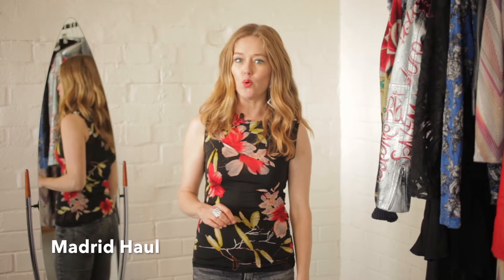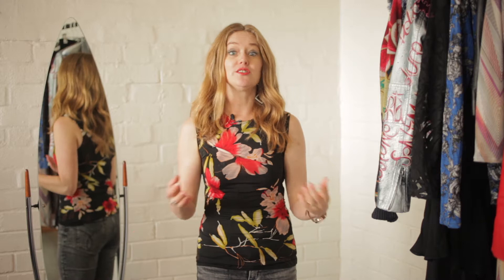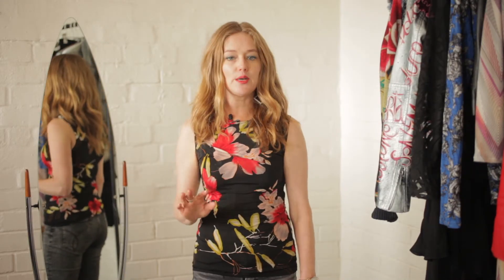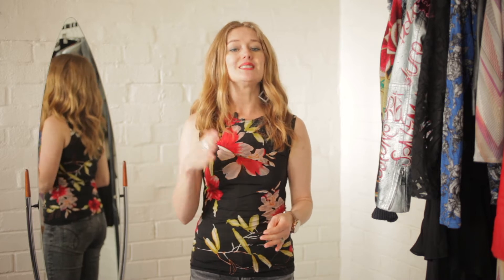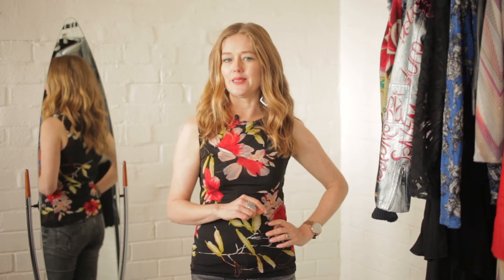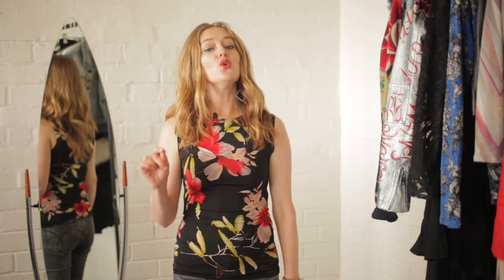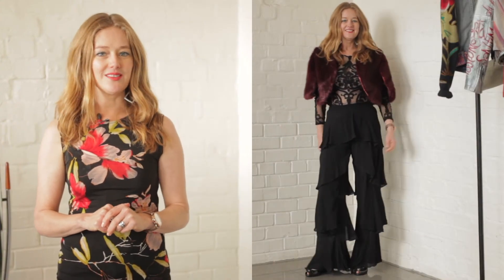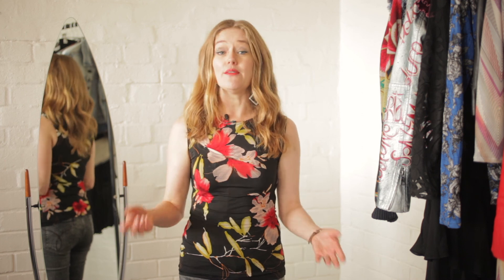Madrid fashion haul over 40 - Zara, Gloria Ortiz, El Corte Ingles, Charity Shop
Tracy is back from shopping in Madrid. In this Madrid shopping haul video she shows you what she bought, how she wears it, with a few Madrid shopping tips thrown in for women over 40 For personalised tips

I'm back from my shopping trip in Madrid and today I'm going to show you what I bought, how I wear them, with a few tips thrown in.

Madrid is not usually a shopping destination, but what I did find is that it has an abundance of cost effective options for high fashion items. It is also the Mecca of shoes.  So if you love shoes, then Madrid is a wonderful place for you.

I found these beautiful Gloria Ortiz gold boots at El Corte' Ingles. They are quite unique and because they are gold, they go with everything.
Tip: I did find that Spanish shoes are a little bigger and wider.  When shopping for shoes there, you may need to go up a size to find your perfect fit.

I was on the look out for red boots, but I couldn't find them.  I happened to pass by a charity shop and found this pair for €4. How's that for a bargain.
Tip: If you find something in a charity shop for a good price, but it's not what you want or would ordinarily buy, rather spend that money on a glass of wine or tappas down the street. Don't waste your money, even if you think it's a good buy.

Madrid is really big on their high street brands.  Zara, Mango, Desigual, Woman' Secret etc. They are all from Spain. Even if you think you know these stores, when you go to Madrid, pop in to see what they have.  They often stock items you may not find in your home town.

I found these divine ruffle trousers at Zara. They may not be suitable for everyday wear, but it's a great alternative to the little black dress for the evening.